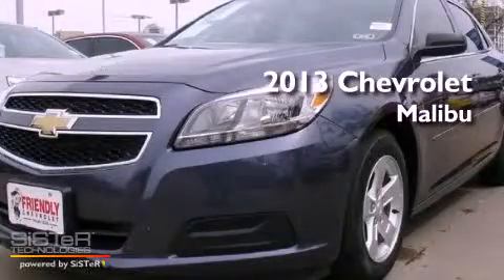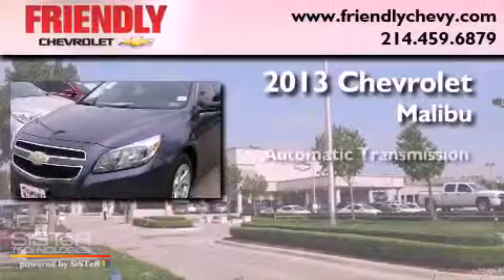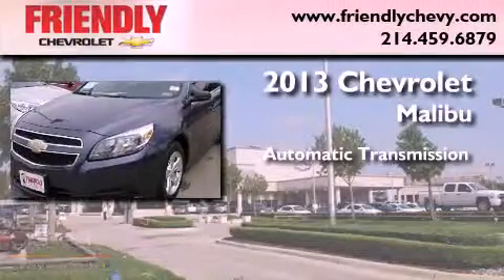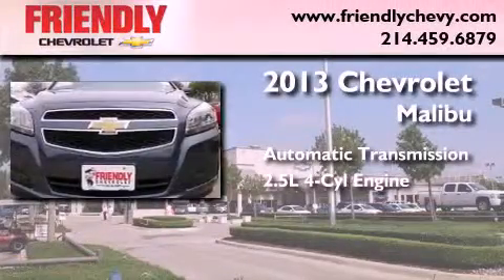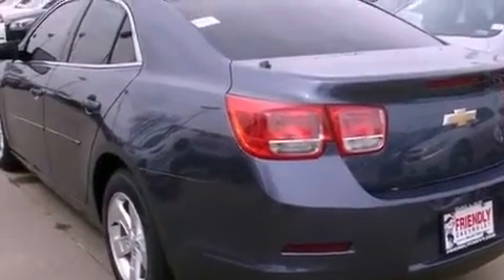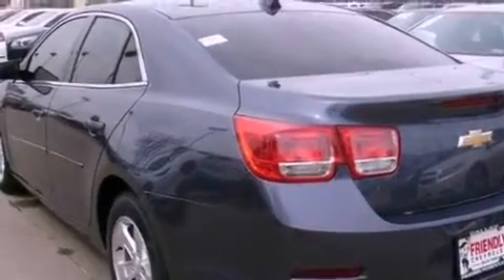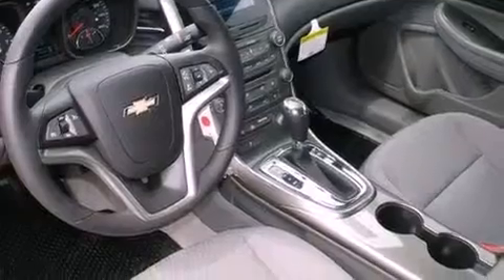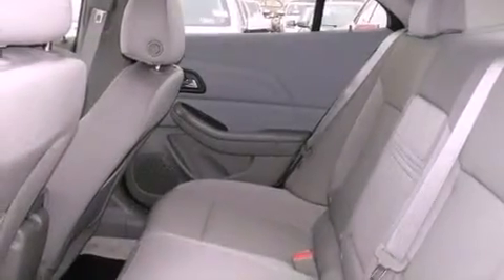2013 Chevrolet Malibu Dallas TX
Year : 2013

 Make : Chevrolet

 Model : Malibu

 Engine : 2.5L DOHC 4-CYLINDER SIDI

 Trans . : Automatic

 Exterior : Blue

 Miles : 63

 Interior : Black

 Friendly Chevrolet

 2754 North Stemmons

 2013 Chevrolet Malibu Dallas TX